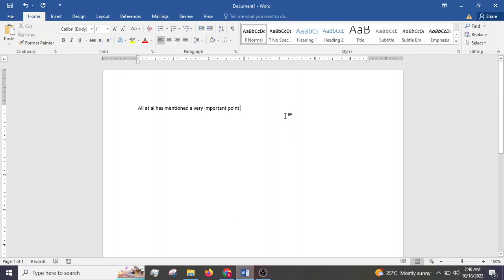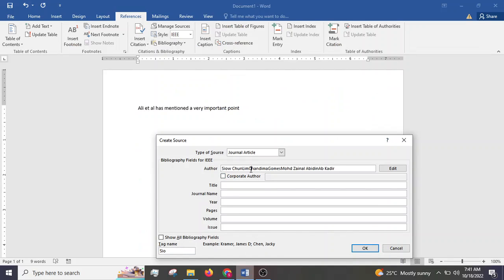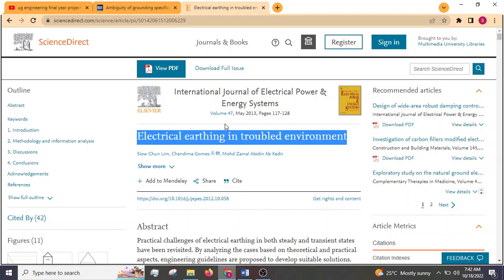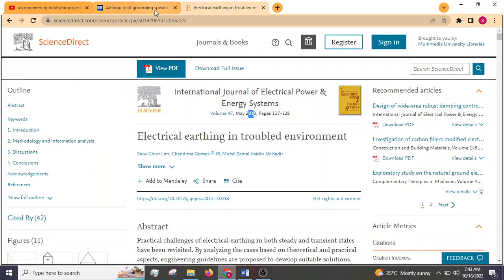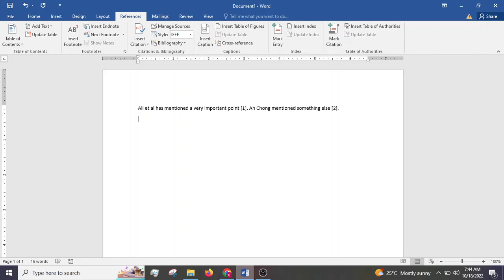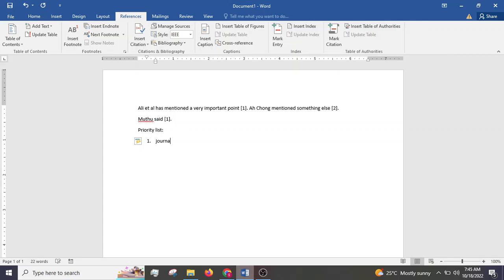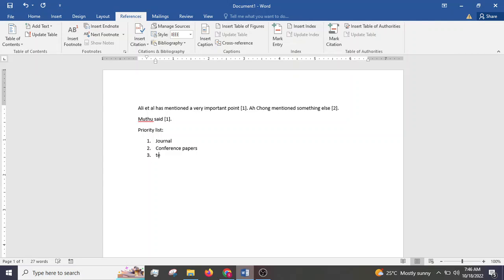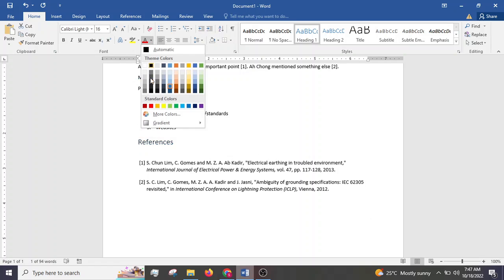Microsoft Word to Manage Citations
Using Microsoft Word to manage your literature review